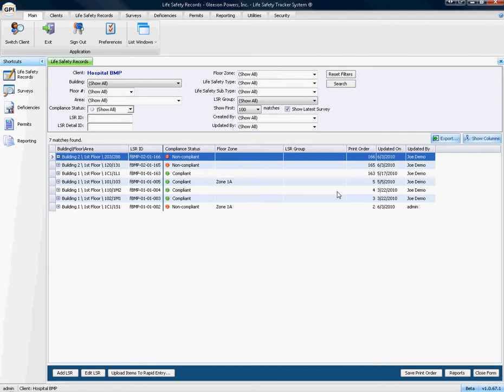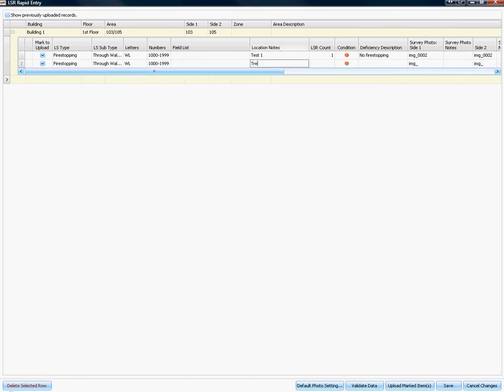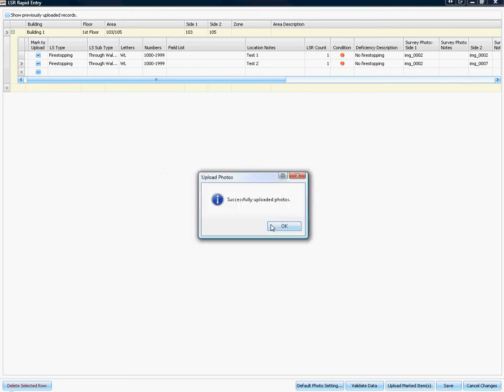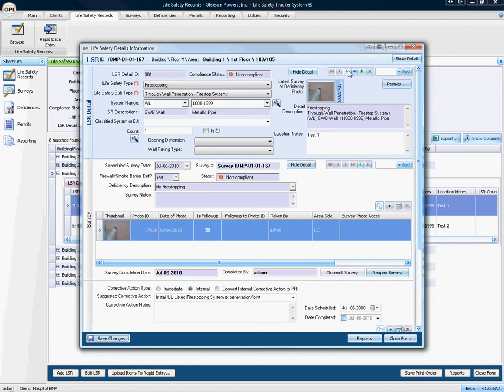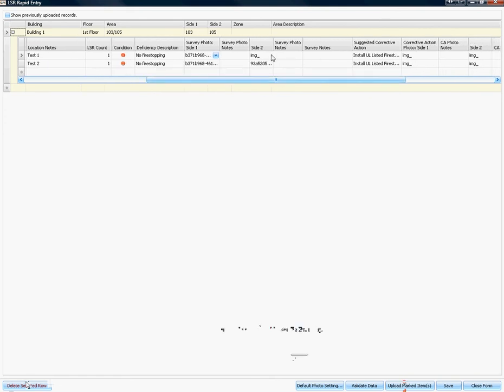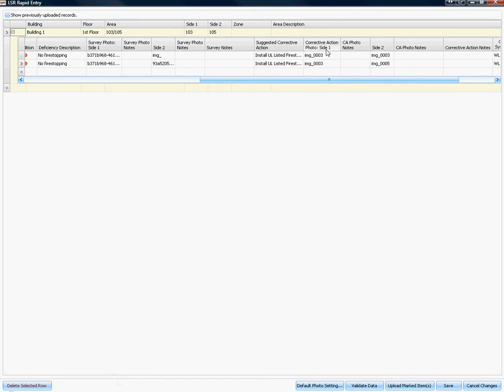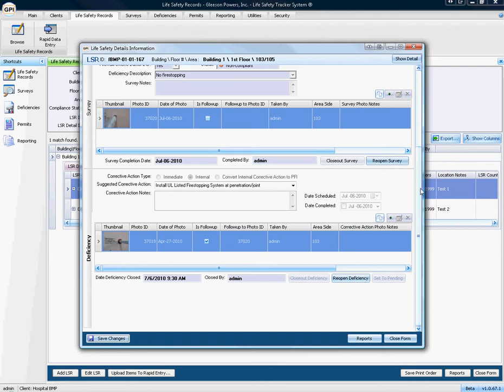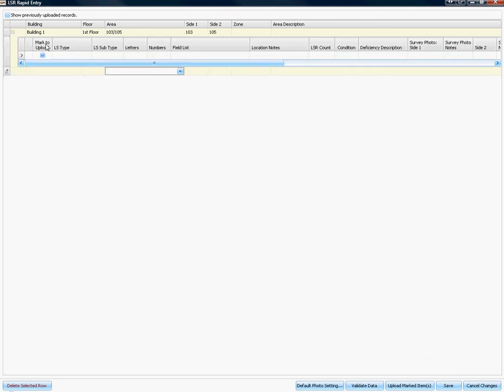7-6-2010 9-34-08 AM - Rapid Entry - Photo Number Entry issue.avi